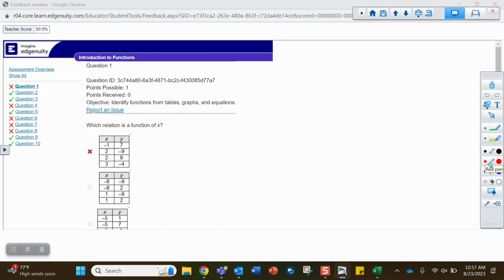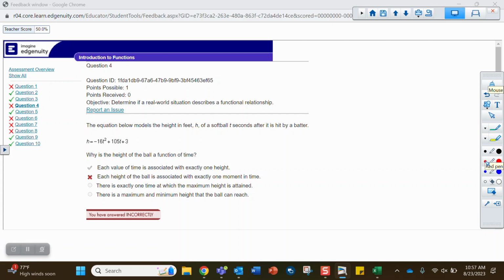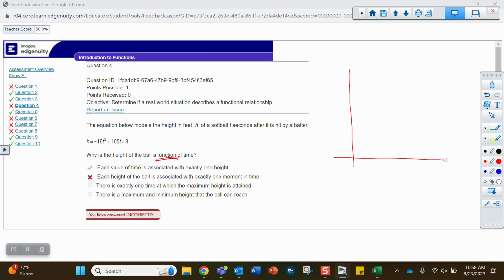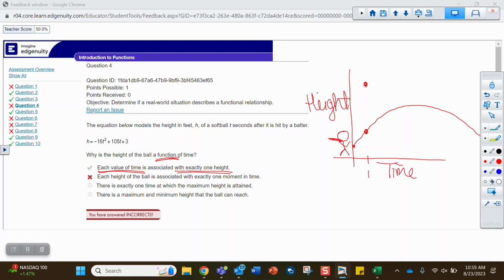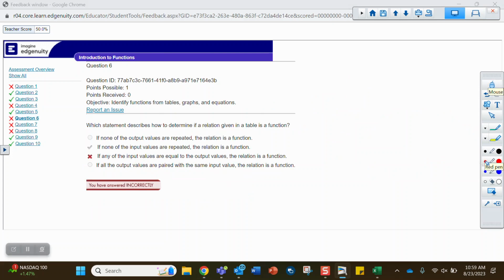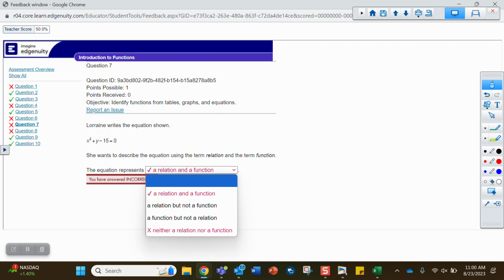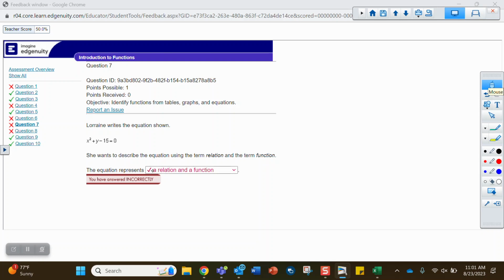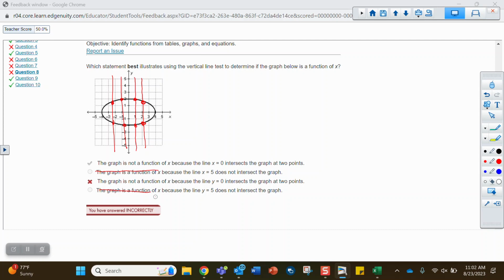Introduction to Functions Quiz